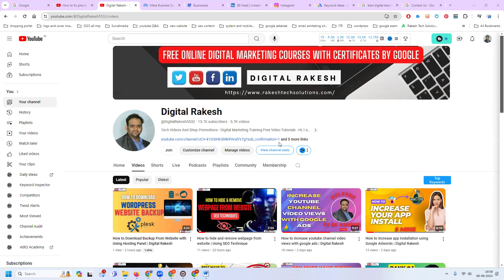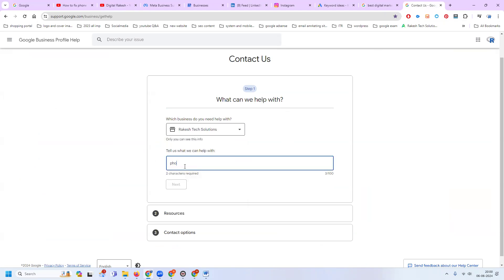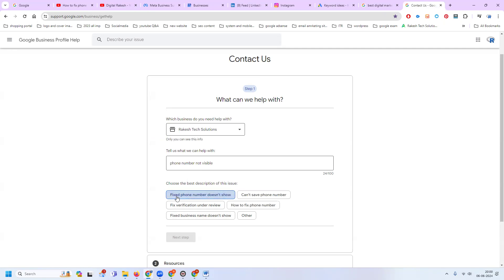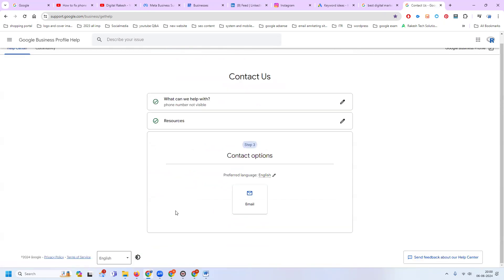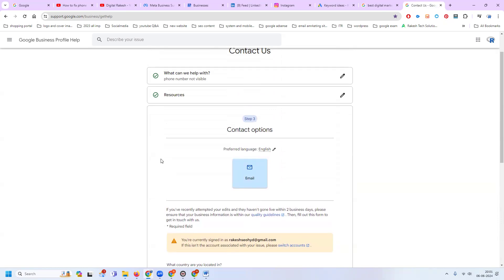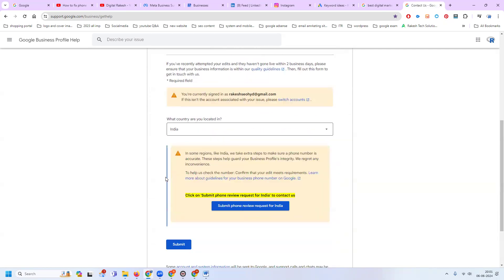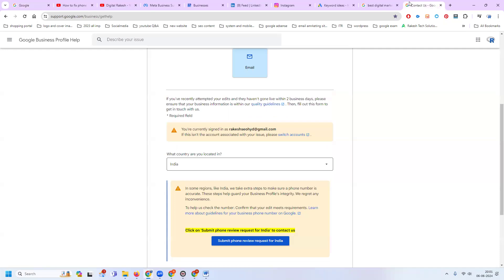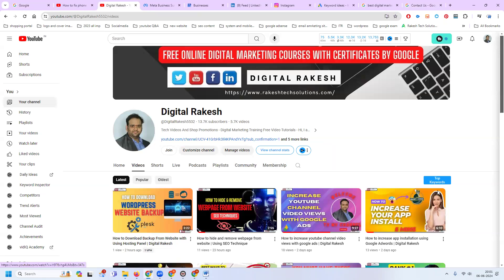How to fix phone number on Google my business | phone number not visible in Google my business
It consists of many strategies such as the following:

Web Analytics
Content Marketing
Email Marketing
Mobile Marketing
Video Marketing